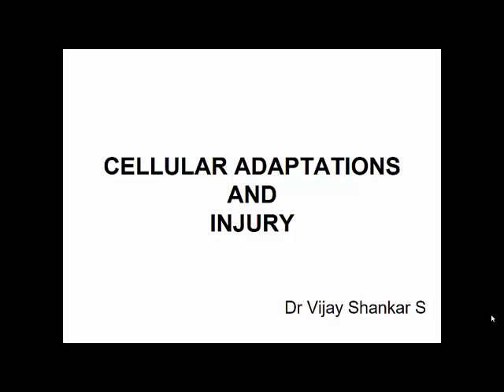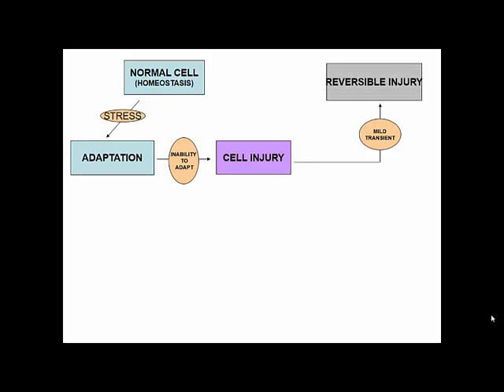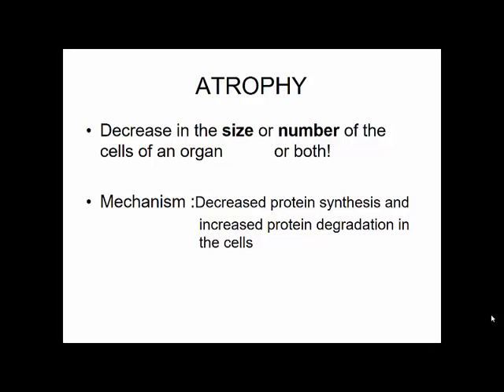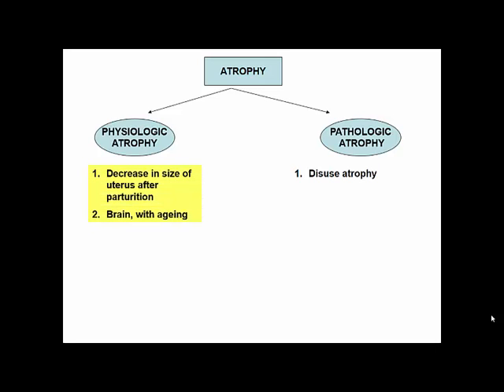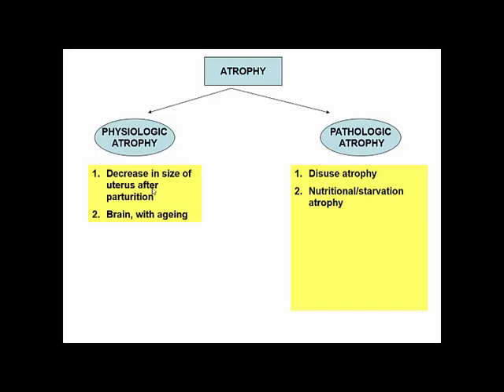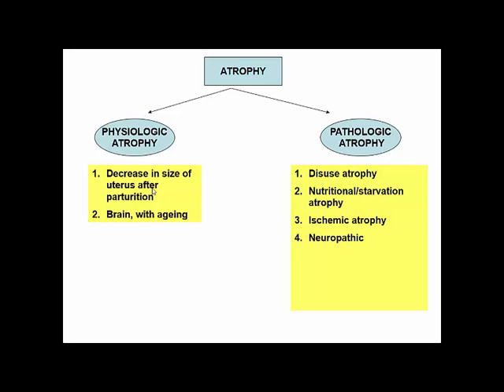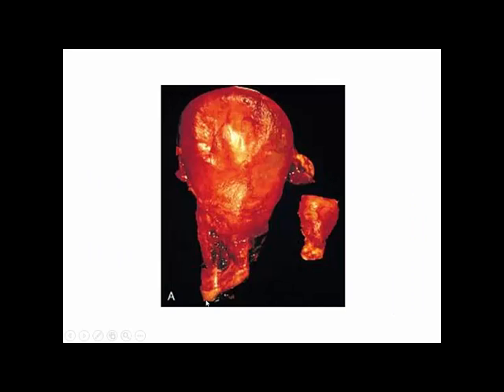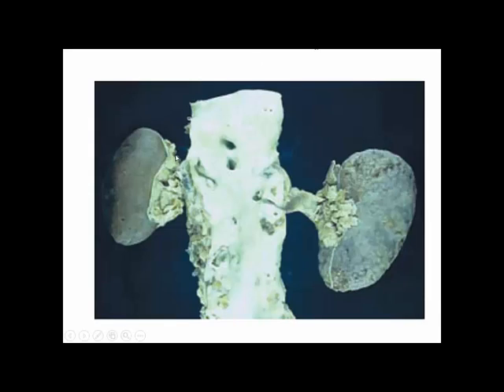CELL INJURY & ADAPTATIONS PATHOLOGY: ATROPHY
A series of video tutorials discussing the  pathology of cell injury and adaptations. I have discussed atrophy in this tutorial. planning to continue uploading next topics shortly.